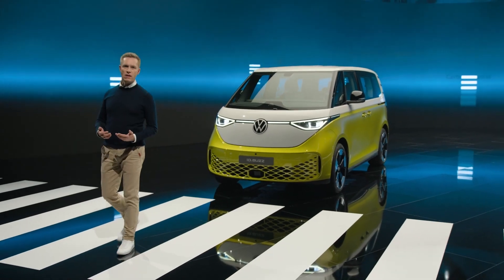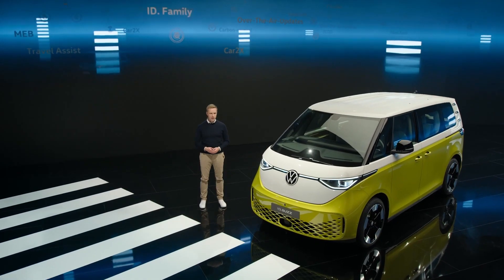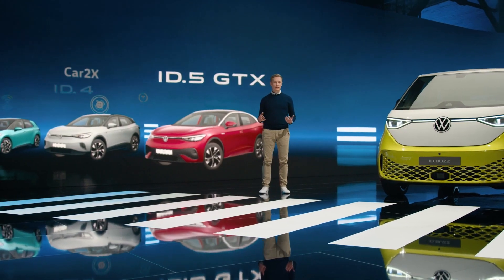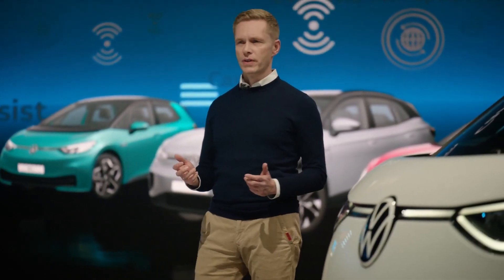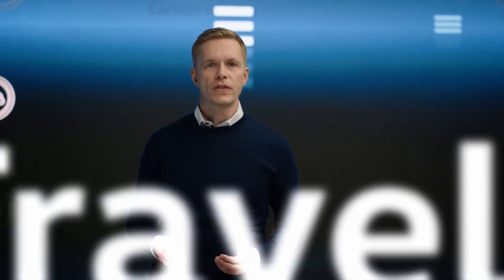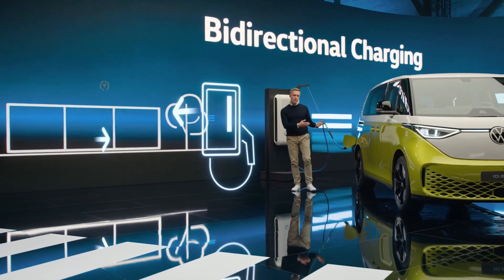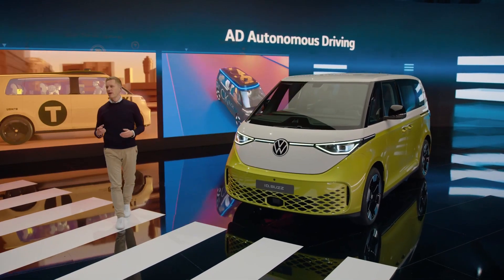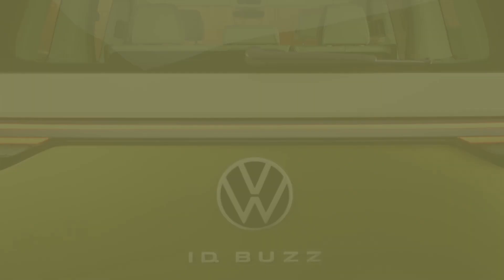All-New 2023 Volkswagen ID.Buzz | All-Electric Bulli | Reveal, Specs, Date, Exterior & Interior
Volkswagen Commercial Vehicles and Volkswagen Passenger Cars present the all-new ID. Buzz. Discover it in detail in this video.

European models go on sale this year, with a long-wheelbase passenger model to debut for the North American market in 2023 and go on sale in 2024

Timeline
0:00 Introduction
1:15 Exterior
2:13 Specifications
3:22 Interior
4:29 Infotainment
4:38 Driver Assist Systems
5:32 Charging
5:51 Autonomous driving
6:27 Boot & Modularity
6:54 End

Specifications :

Technical platform
    Modular Electric Drive Kit (MEB)

External dimensions
    Width excluding wing mirrors: 1,985 mm (78.1 in)
    Height:
        ID. Buzz: 1937 mm (76.3 in)
        ID. Buzz Cargo: 1,938 mm (76.3 in)
    Load sill:
        ID. Buzz: 619 mm (24.4 in)
        ID. Buzz Cargo: 623 mm (24.5 in)

Cargo space
    ID. Buzz: up to 1,121 liters (39.6 cu ft)
    ID. Buzz Cargo: 3.9  cubic meters (137.7 cu ft), room for two euro pallets

Drive system
    Type: all-electric rear-wheel drive
    Max. power: 150 kW (201 horsepower)
    Max. torque: 310 Nm (229 lb-ft)
    Battery capacity: 82 kWh gross, 77 kWh net
    AC charging power (alternating current): 11 kWh
    DC charging power (direct current) at fast-charging stations: up to 170 kWh

Driving performance and turning circle
    Top speed: 145 km/h, electronically limited (90 mph)
    Driving range: to follow at a later date
    Turning circle: just over 11 meters (36.4 ft)

Source : Volkswagen